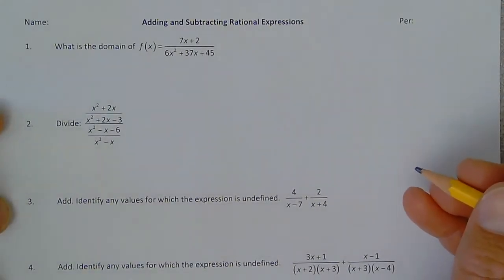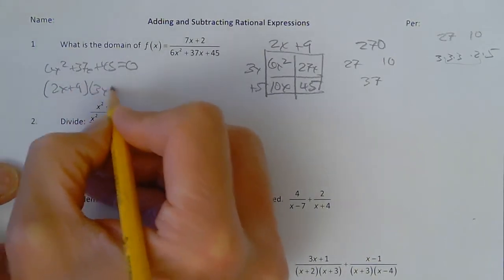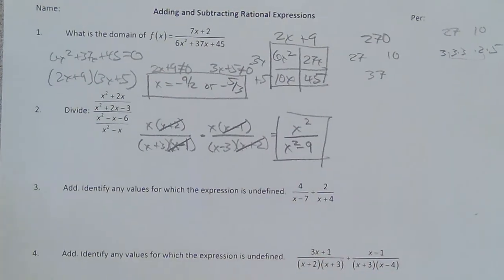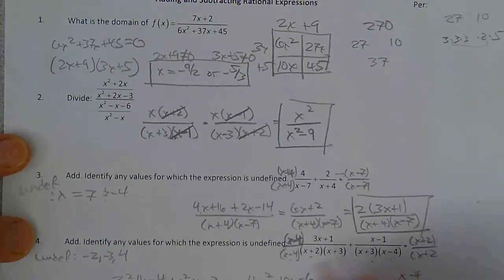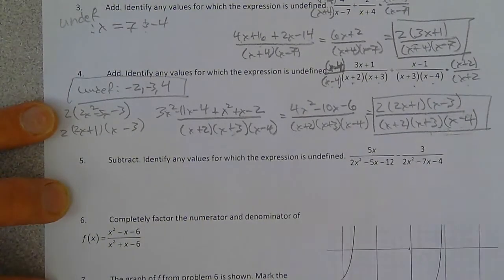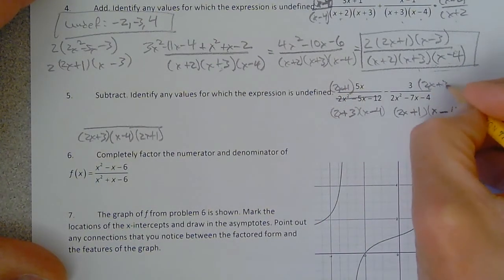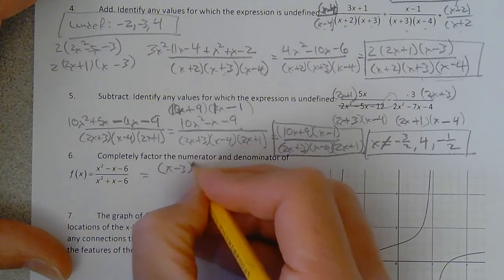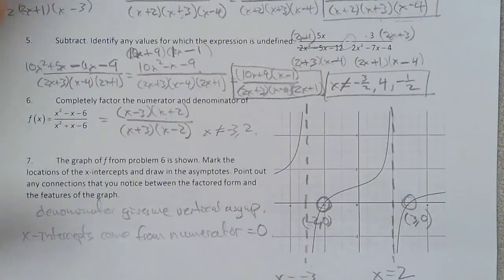Adding and subtracting video solns